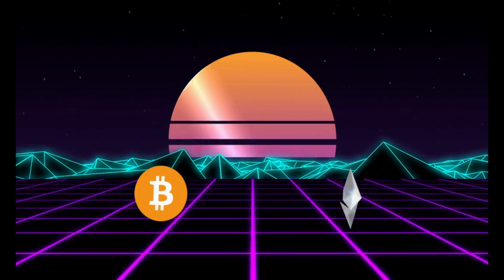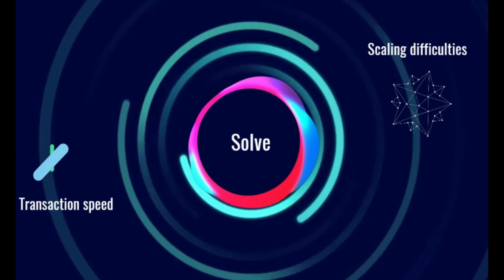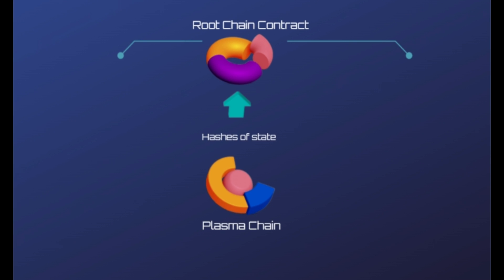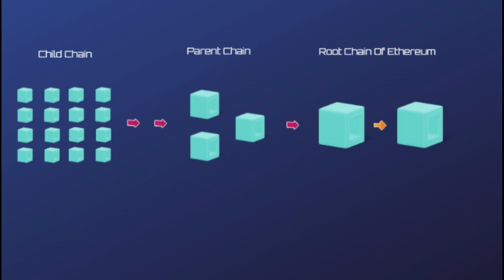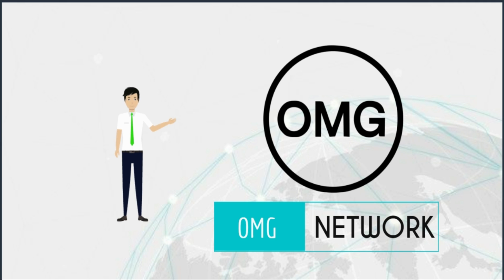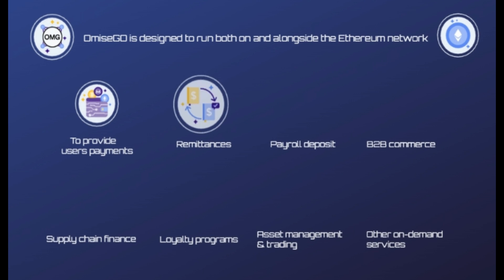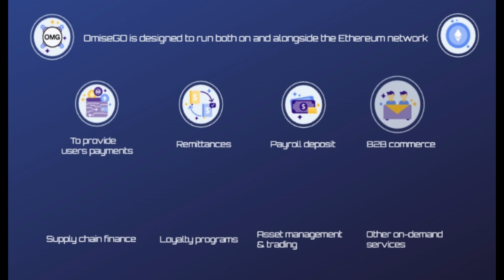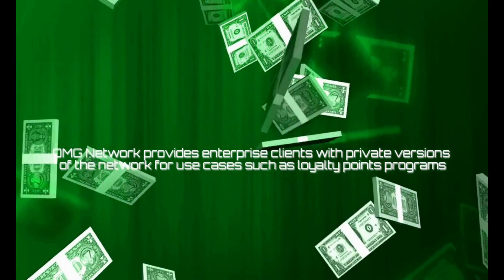What is OMG Network? OMG Network explained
While blockchain technology is proving itself to be a new pillar of the global economy,  transaction speeds, and scaling difficulties are still an issue when the amount of data passing through them hits a limitation due to the insufficient capacities.
     Each transaction must be accepted, mined, distributed, and validated by a global network of nodes. and it takes a lot of time.
    There is a need for higher throughput before these blockchain networks can be effectively adopted and used on a wider scale.
   The major cryptocurrency networks, like Bitcoin and Ethereum are still not able to process thousands of transactions per second (TPS).

      Layer 2 solutions are designed to increase the speed and efficiency of classic blockchains, and it refers to a secondary framework or protocol that is built on top of an existing blockchain system.

    The main goal of these protocols is to solve the transaction speed and scaling difficulties that are being faced by the major cryptocurrency networks.

     Most known of them, OMG Network, previously known as OmiseGo, is an Ethereum-based  Layer 2 solutions platform that aims to solve the above problems of Ethereum.